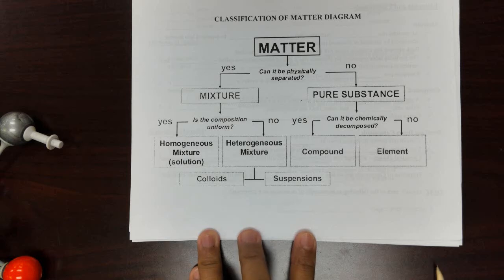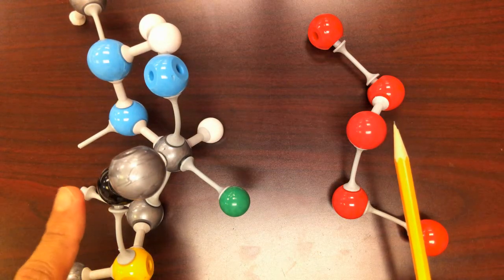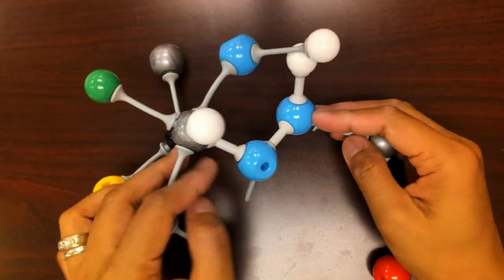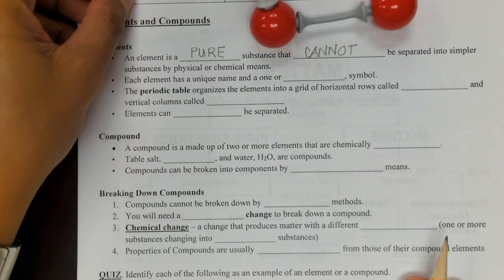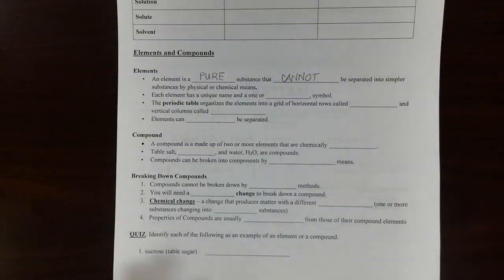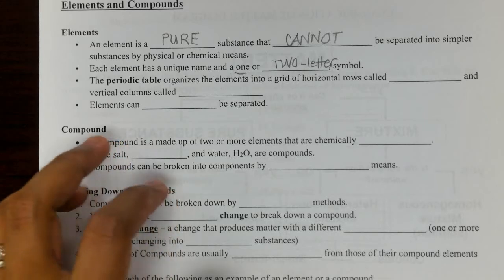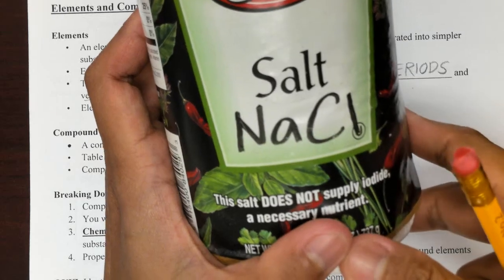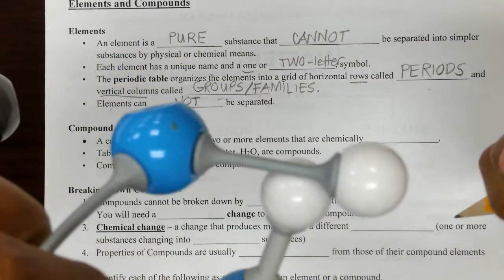ELEMENTS and COMPOUNDS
A detailed discussion on elements and compounds for high school students who may struggle with the concepts of these 2 essential terms.